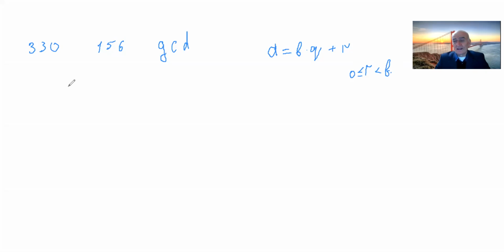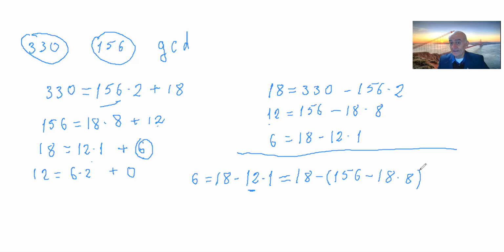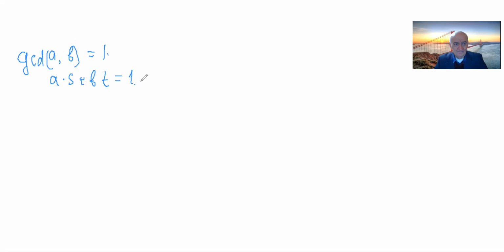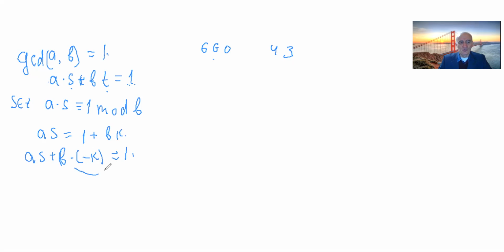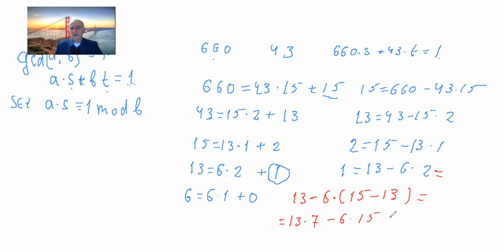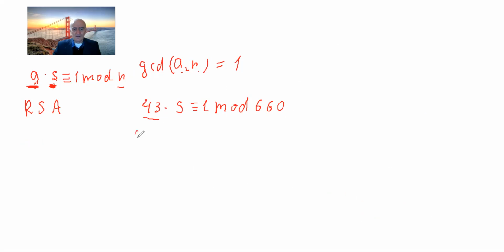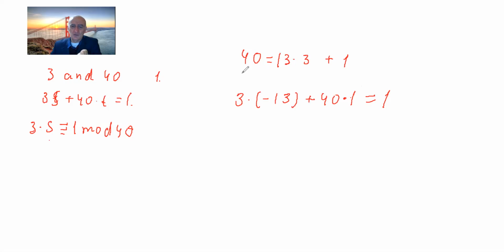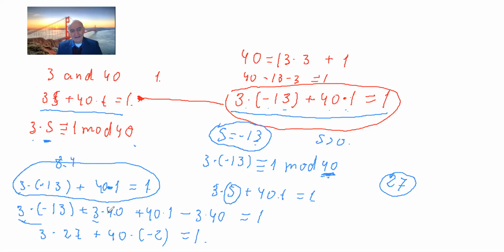Modular arithmetic 2